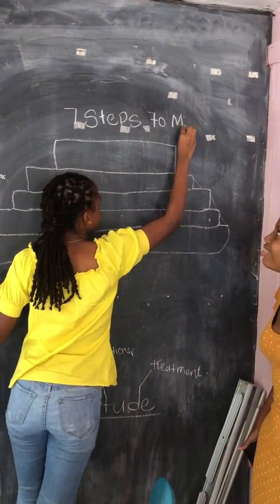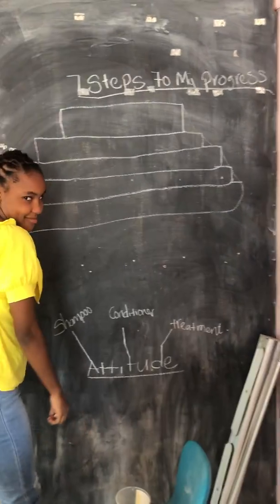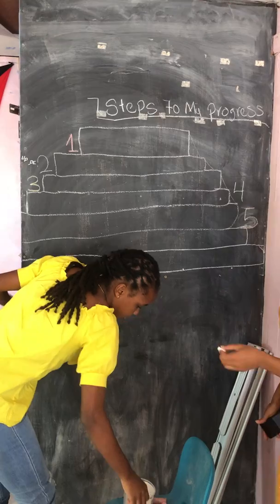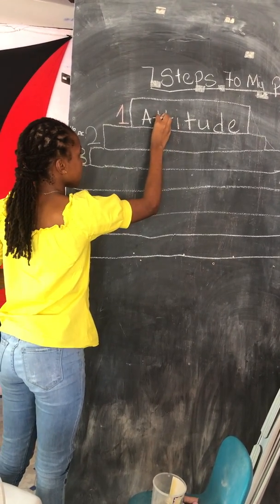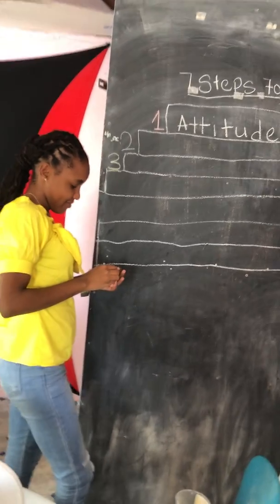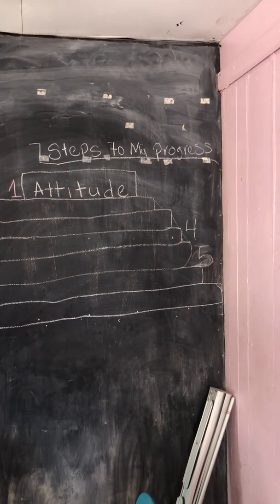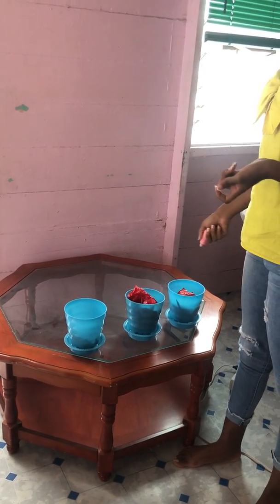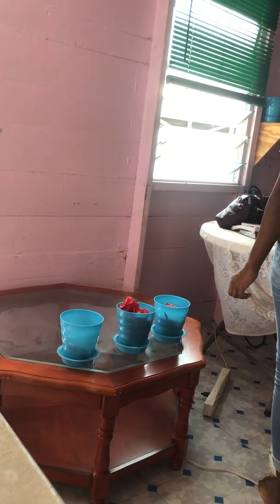Impromptu Training of the Trainers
Developing a dream team of Youth Mentors.  Chosen Generation Coaches is a team of youth entrepreneurs under the Cher Movement umbrella, helping to shape millennials for success. Positive Youth impacting youth.